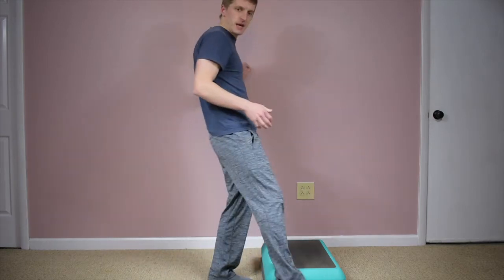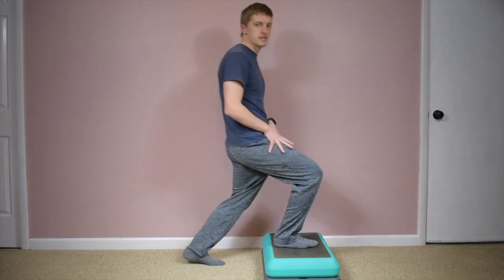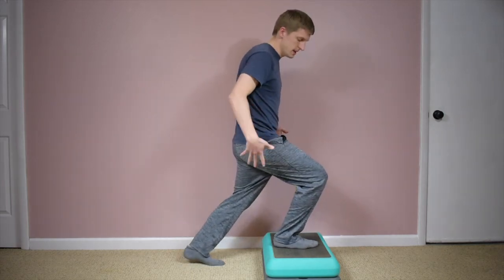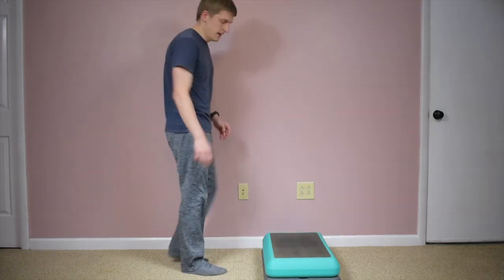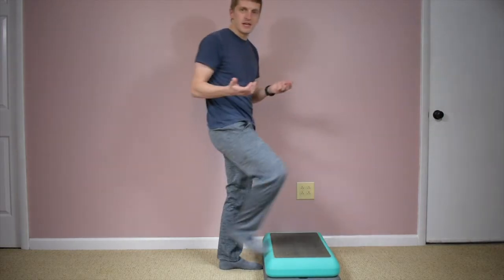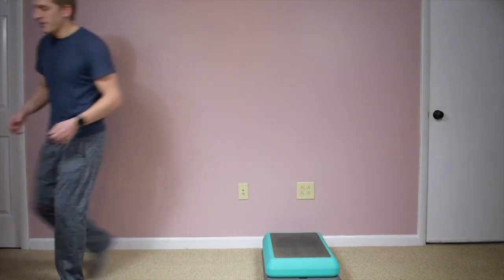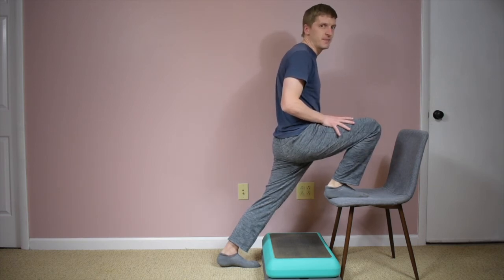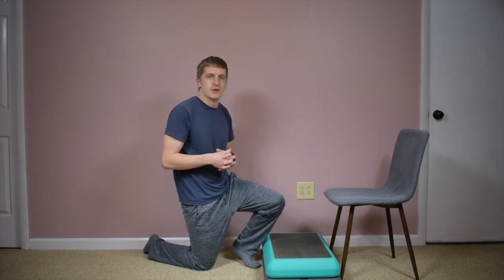Increase Knee Bend - Forward Lunge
Knee to Know Ep. 155

Weight Bearing or standing exercises can be a great option for working on your knee bending or flexion after knee replacement surgery.

In this video physical therapist Dr. Luke demonstrates how to perform a forward lunge either on a level surface or elevated surface to focus on improving knee bending range of motion.